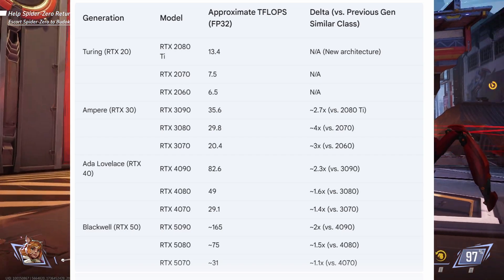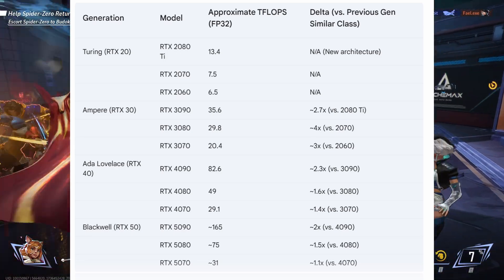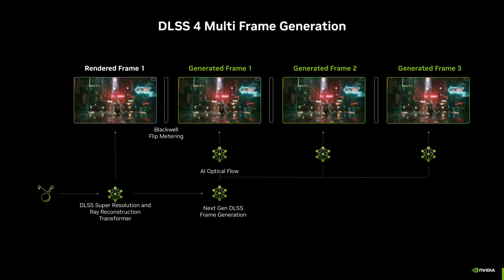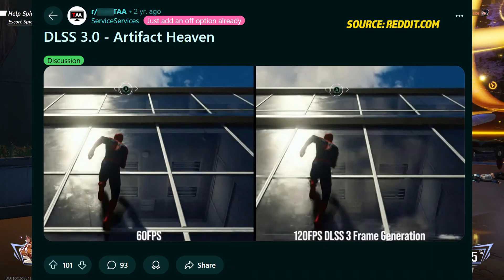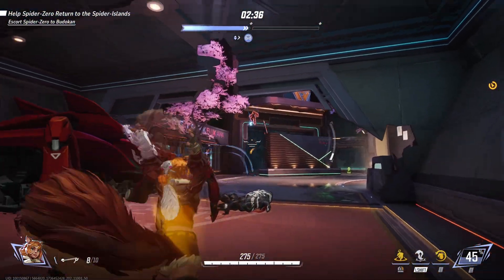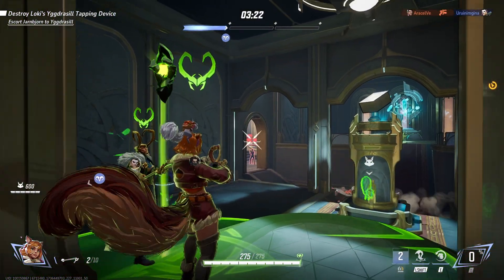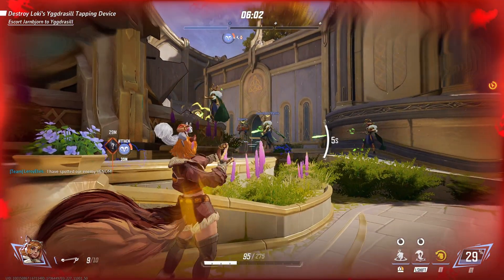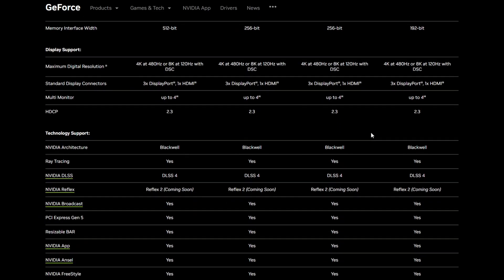Is the RTX 50's Performance REAL? The DLSS 4 Debate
The RTX 50 series marks a significant shift in how GPUs deliver performance. While raw TFLOPS are still important, NVIDIA is increasingly relying on AI-powered techniques like DLSS 4 to achieve impressive frame rates. In this video, we analyze the diminishing returns of traditional GPU scaling, the mechanics of Multi-Frame Generation, and the potential trade-offs, including latency and image quality. We'll also discuss the future of GPU technology and the growing role of AI in gaming.

Thoughts..